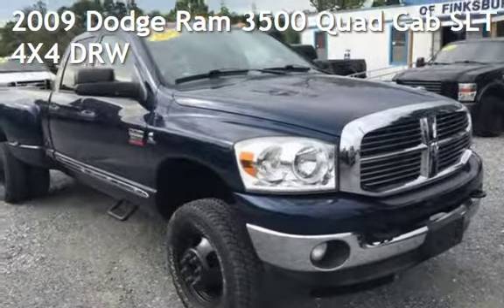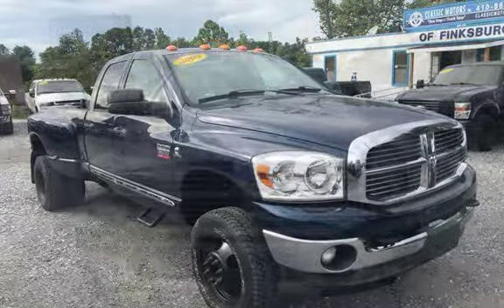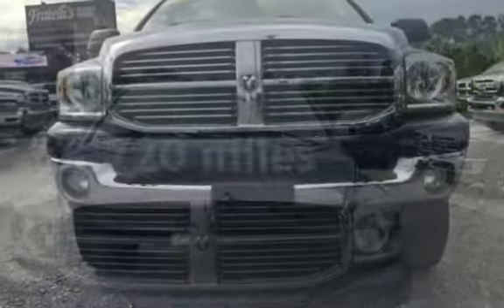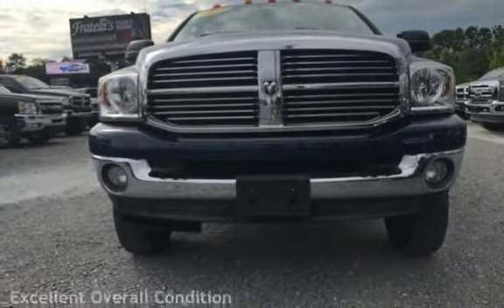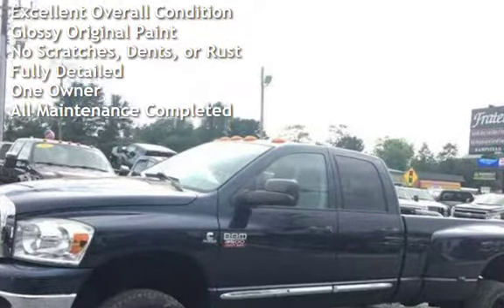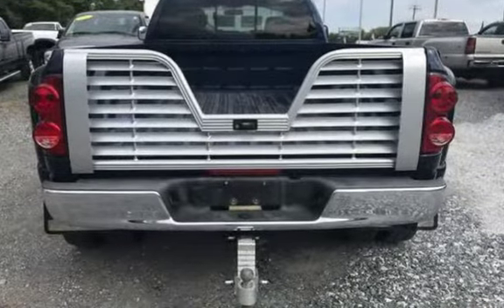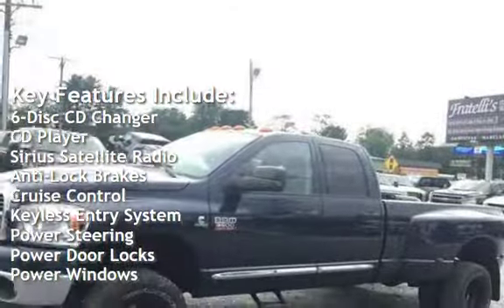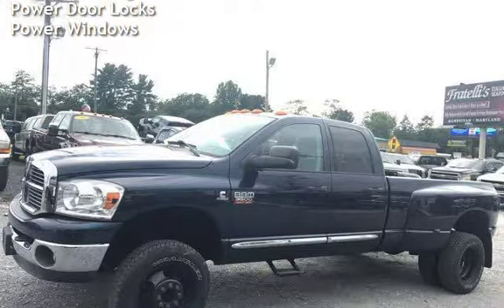2009 Dodge Ram 3500 Quad Cab SLT 4X4 DRW for sale in Westminster, MD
2009 QUAD CAB...LONG BED...3500 DRW... 1-OWNER***NO ACCIDENT...CLEAN CAR FAX...ONLY 66,000 MILES...SLT PACKAGE... " LOUVIER" CENTER DROP 5TH WHEEL TAIL GATE..ALUMINUM ADJUSTIBLE " REESE" HITCH BALL...Take command of the road in the 2009 Dodge Ram 3500! It delivers style and power in a single package! Turbocharger technology provides forced air induction, enhancing performance while preserving fuel economy. power door mirrors and heated door mirrors, and 1-touch window functionality. Smooth gearshifts are achieved thanks to the refined 6 cylinder engine, providing a spirited, yet composed ride and drive. Four wheel drive allows you to go places you've only imagined. We pride ourselves in consistently exceeding our customer's expectations. Stop by our dealership or give us a call for more information.

CARFAX CERTIFIED!!